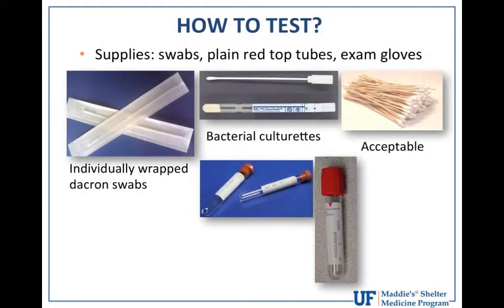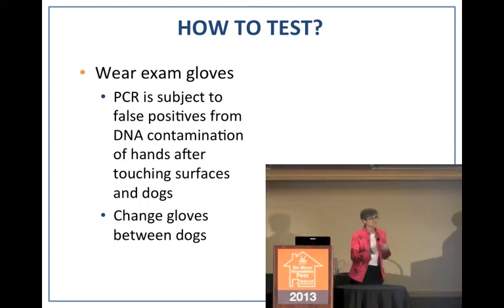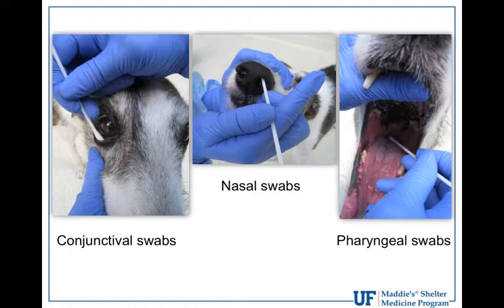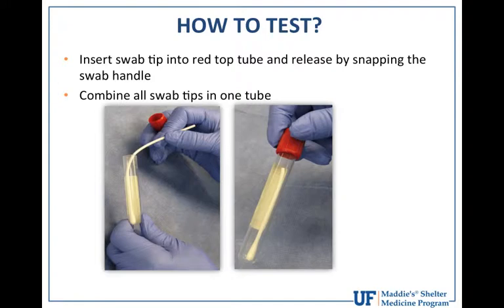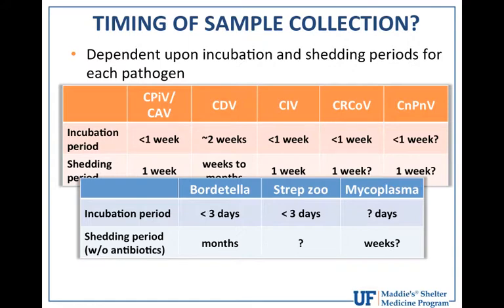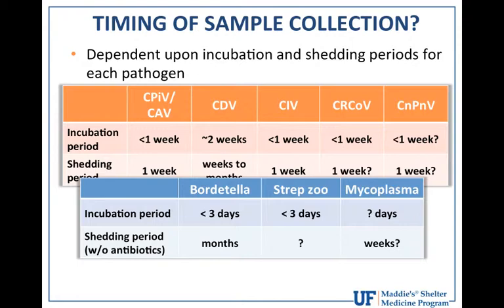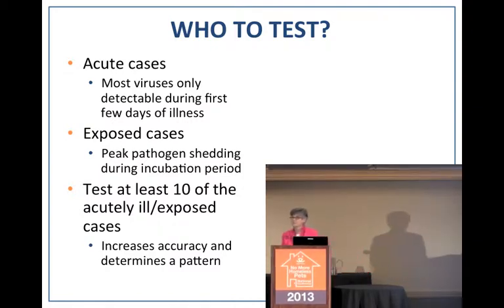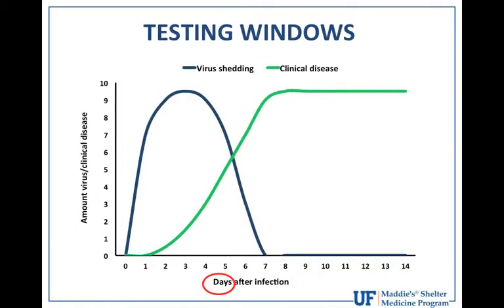How, When and Who to Test for Canine Infectious Respiratory Disease Complex - conference recording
Dr. Cynda Crawford, DVM, PhD and Clinical Assistant Professor for the Maddie's® Shelter Medicine Program at the University of Florida, describes how, when and who to test for canine respiratory disease complex (CIRDC), also known as kennel cough, in her Beyond Kennel Cough presentation at the Maddie's Shelter Medicine Conference track of the 2013 No More Homeless Pets Conference.  This short video will help viewers learn how to get the most out of diagnostic testing when dealing with CIRDC in animal shelters.